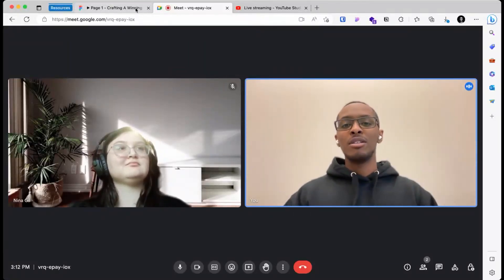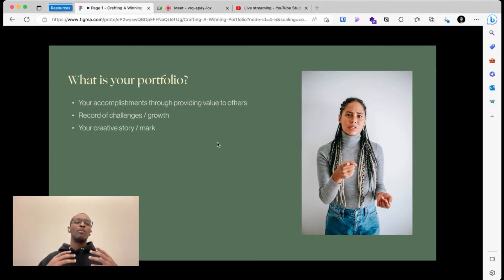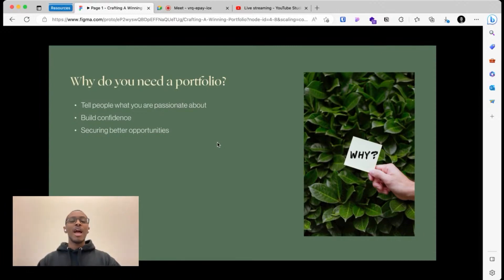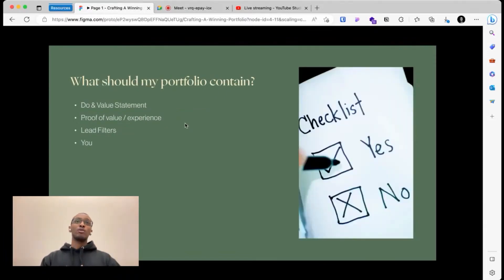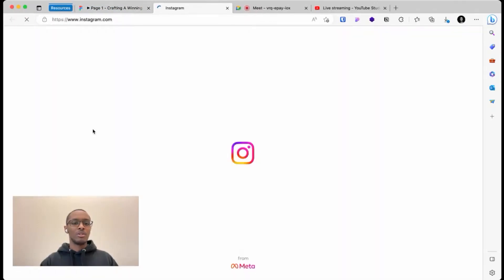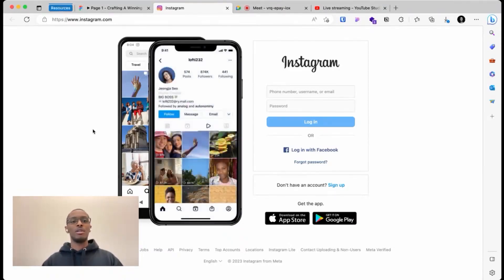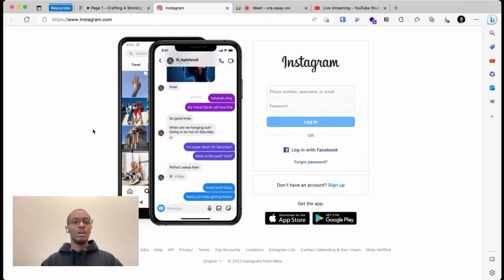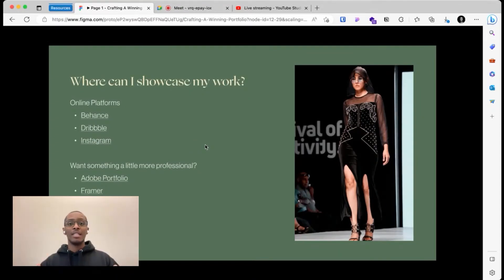How to Craft A Winning Portfolio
Join Adobe Ambassador Nina G. and Chris Loggins, a seasoned Professional Designer, and Developer, as he shares his expert guidance on crafting a winning portfolio. Discover the essential elements that contribute to a successful portfolio and gain valuable insights on how to kick-start the creation of your own. Don't miss out on this opportunity to learn from a true industry expert and elevate your portfolio to the next level.